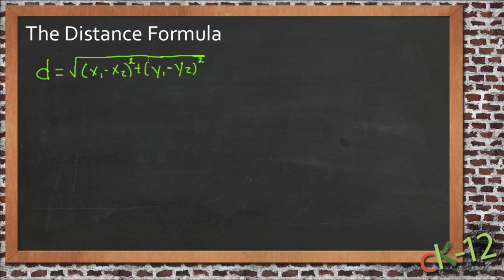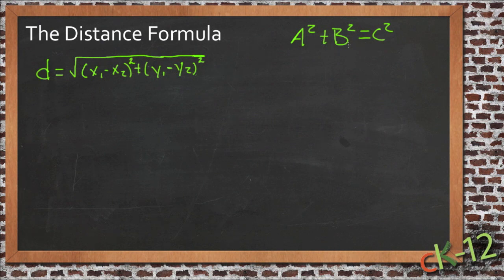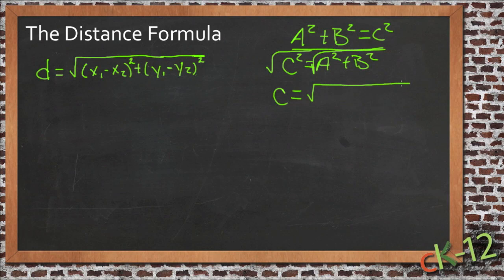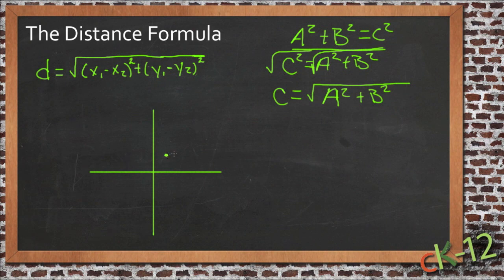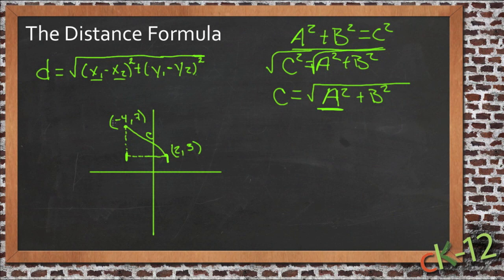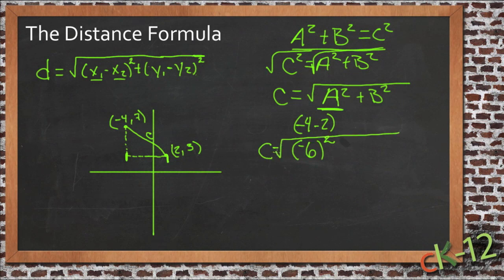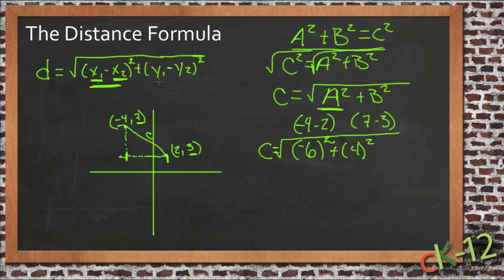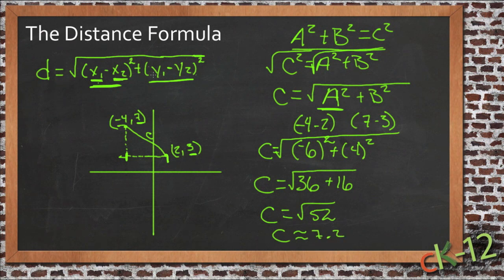The Distance Formula: An Application (Algebra I)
Here you'l learn how to use the distance formula to find the distance between two points in the coordinate plane. You'll also learn how to find the missing coordinate of a point given its distance from another known point. Finally, you'll solve real-world applications using the distance formula.

This video demonstrates a sample use of the distance formula.